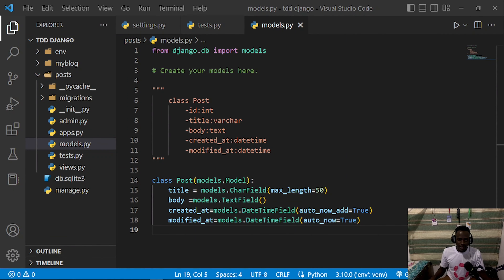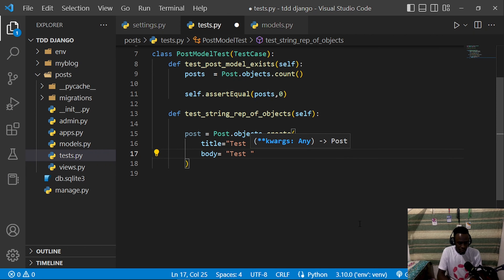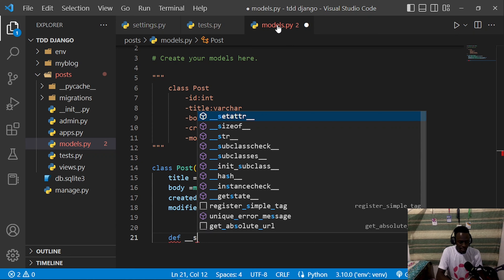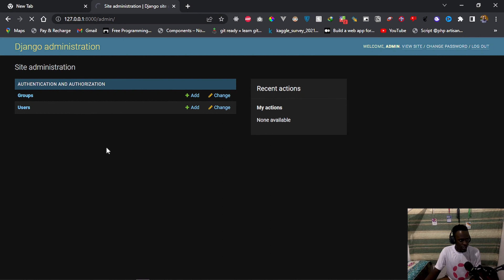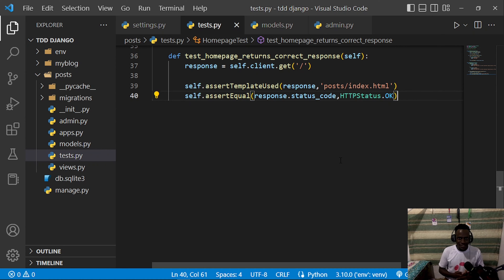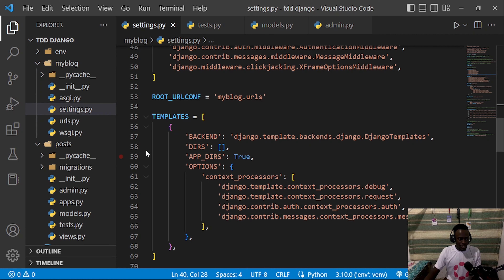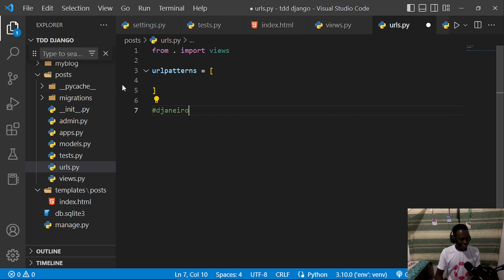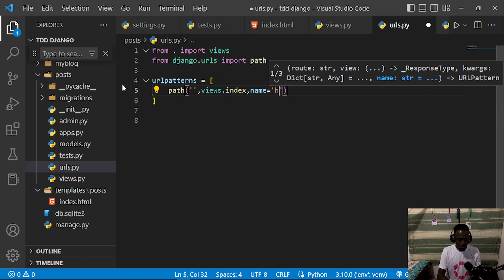Testing Views And Templates | Learn Test Driven Development With Django #2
"In this video, we will learn how to use the Django web framework to create a simple homepage using a test driven approach. We will start by writing tests to specify the behavior of our homepage, including the HTML template and the view that will render it. Then, we will implement the code to make the tests pass and see how the homepage looks and works. This is a great way to learn about Django and how to build web applications in a structured and efficient manner."